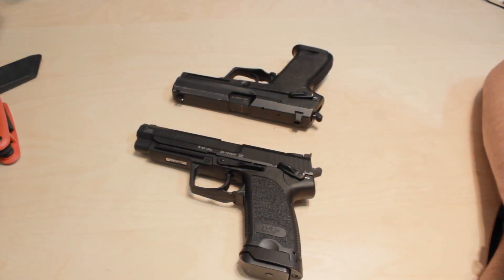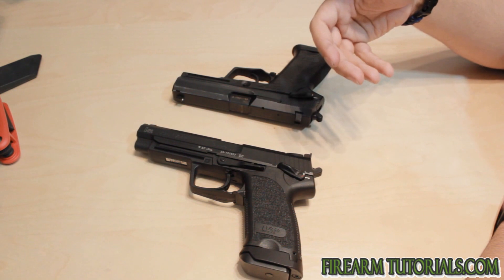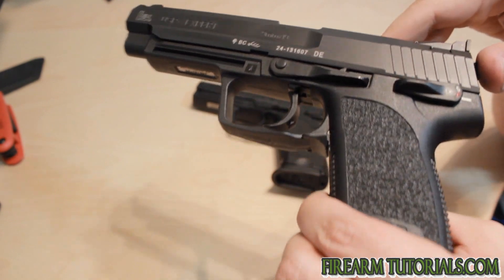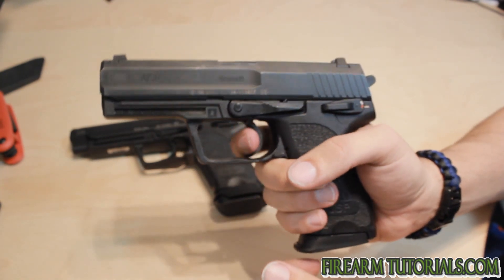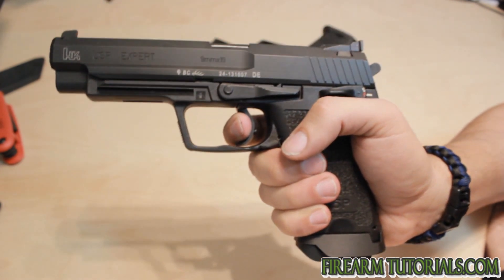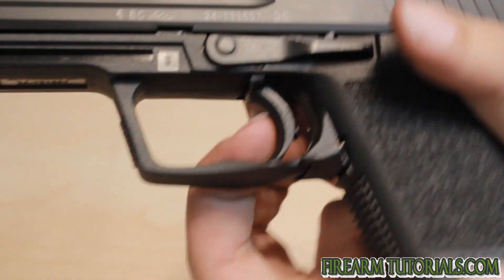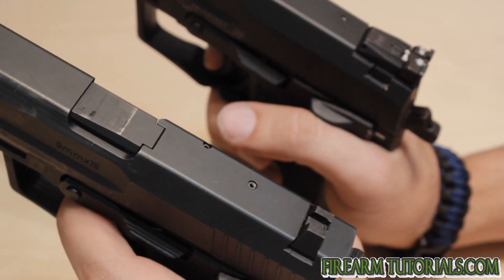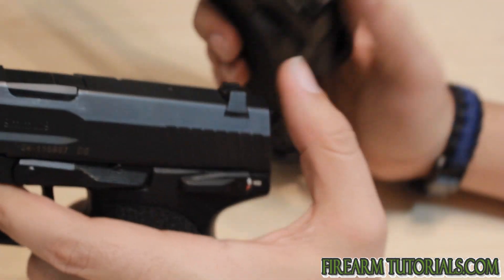HK USP match trigger vs. standard trigger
Here is a good look at the difference between the HK USP match trigger compared to the standard USP trigger.